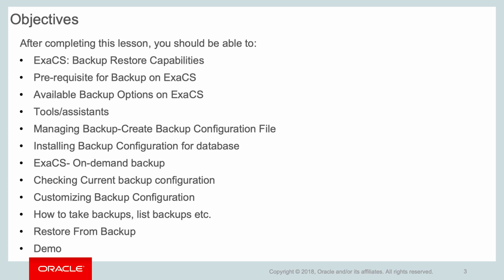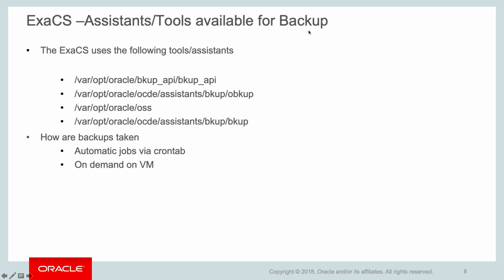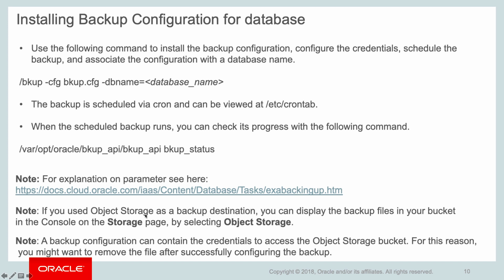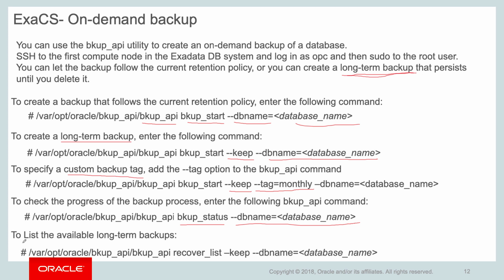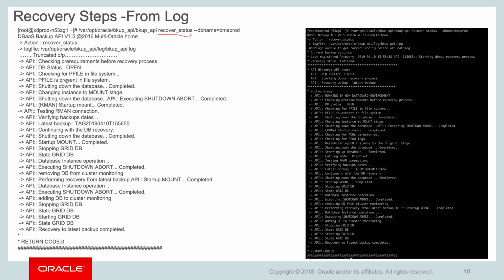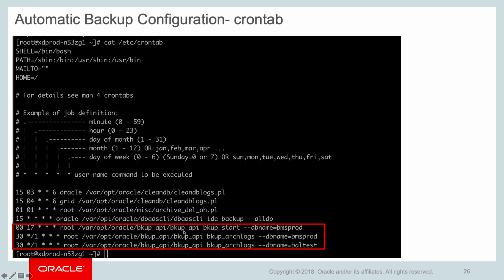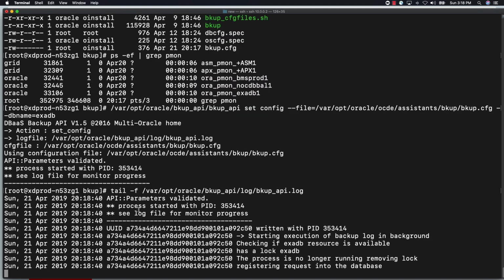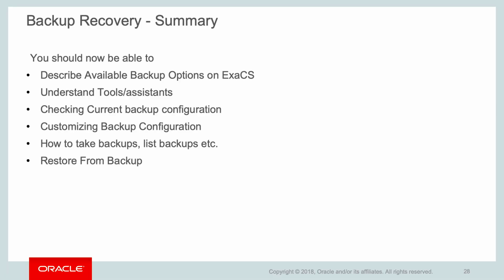Exadata Cloud Service Backup And Recovery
Discuss Backup recovery API, Logs, Configuration
1080p/720p HD.